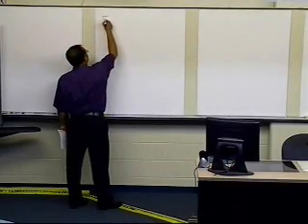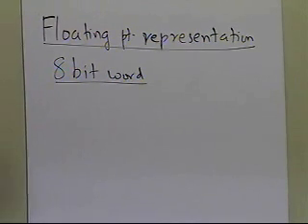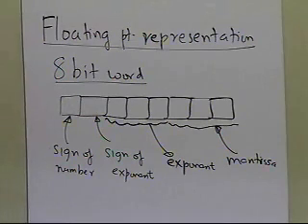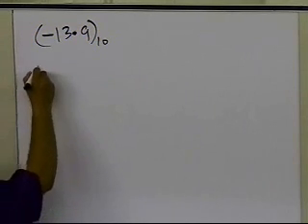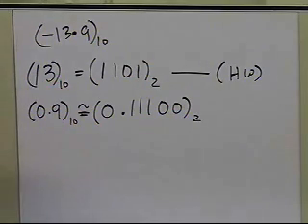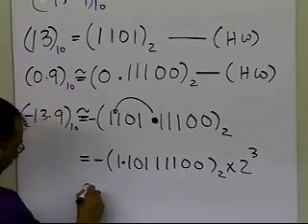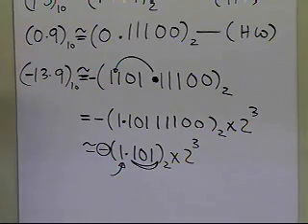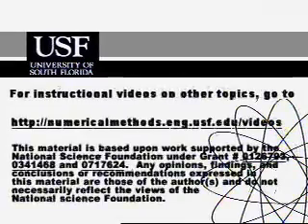Go to for replacement. Floating Pt Repre Ex Pt 1 of 2.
Learn via example how to represent a number in floating point. For more videos and resources on this topic, please